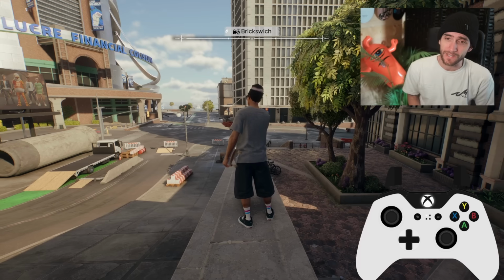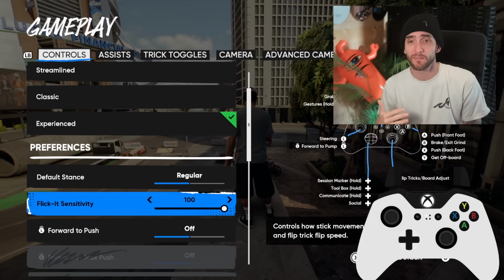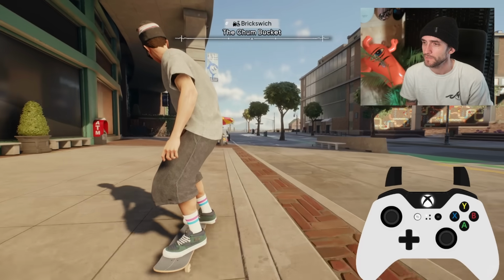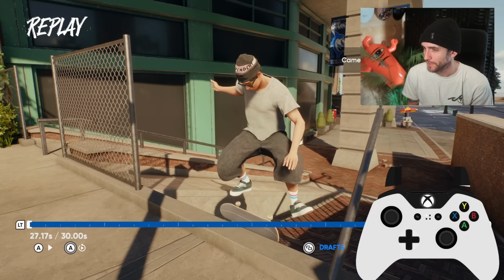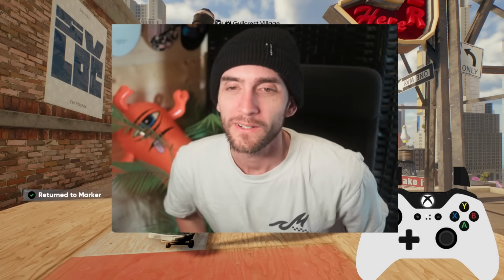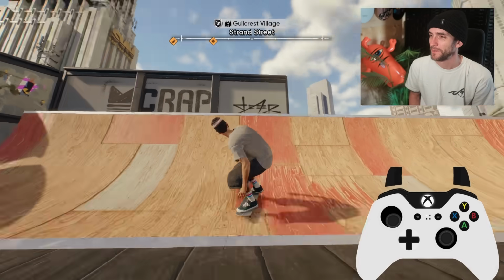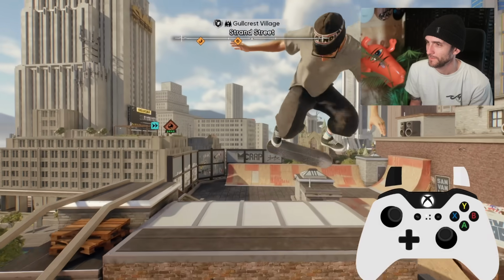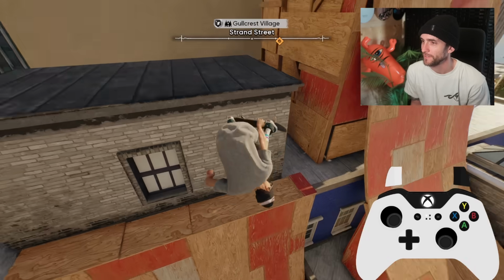How to Flip Your Tricks Slow in skate. | Deep Dive into Flickit Sensitivity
Lets talk flick speed in skate. This is at it's core how you flip your flip tricks fast or slow (and most of us want to flip them slow!)